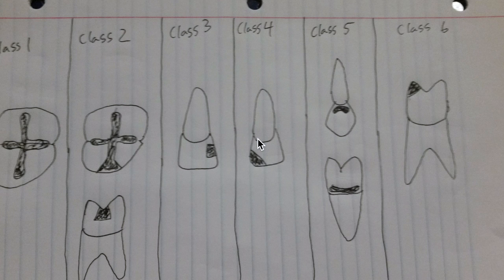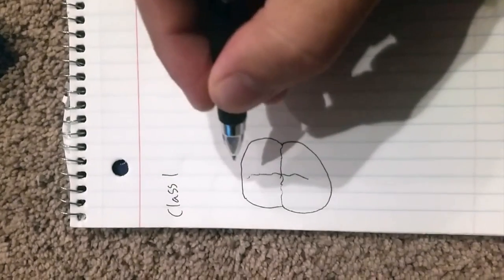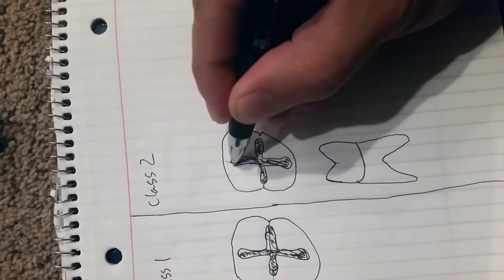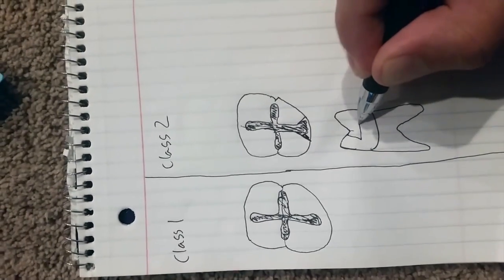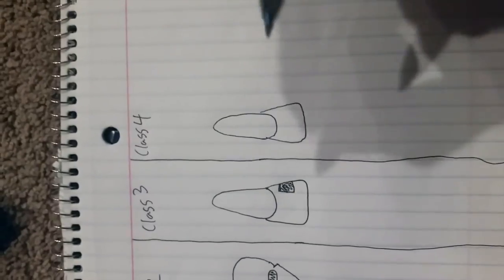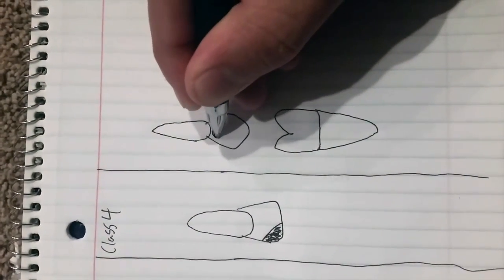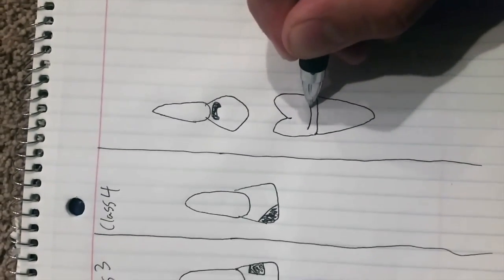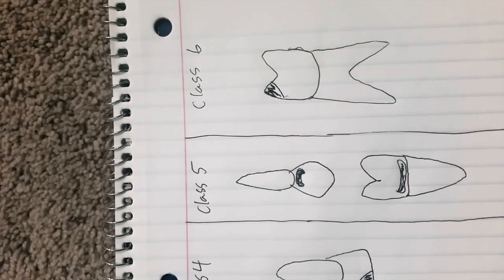Caries Classification system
This video is about G. V. Black( he's kind of a big deal in the dental world) Caries Classification system. This system is used to describe carious lesions and the preps you will do.